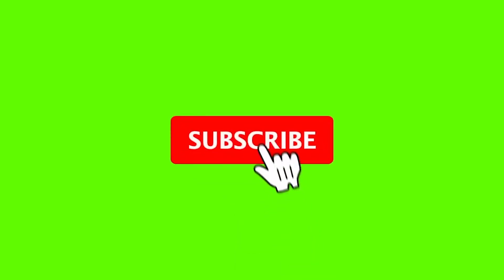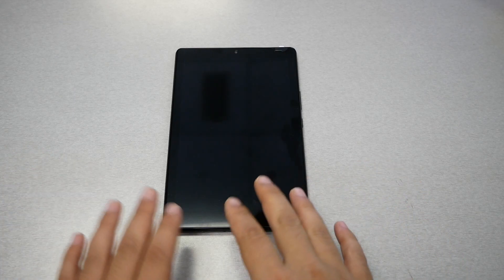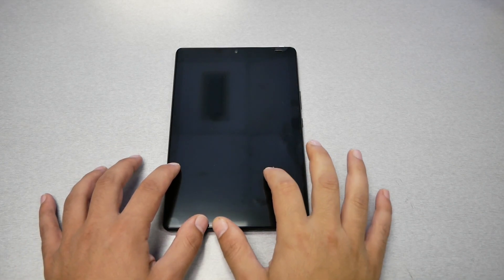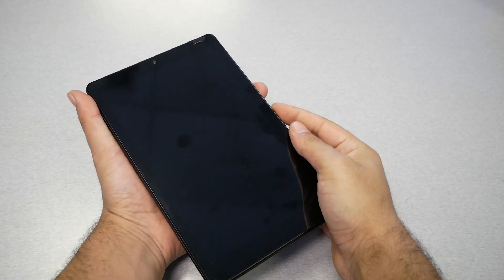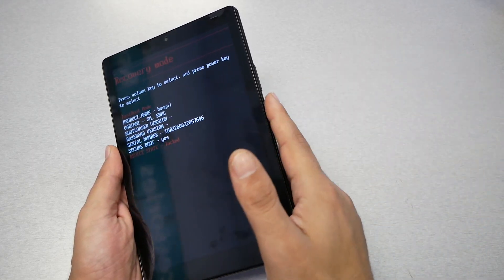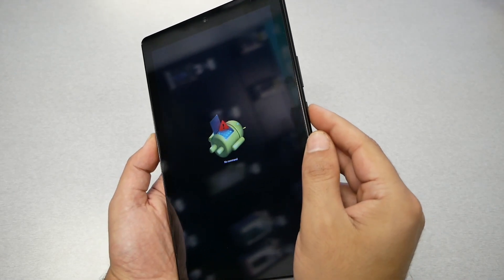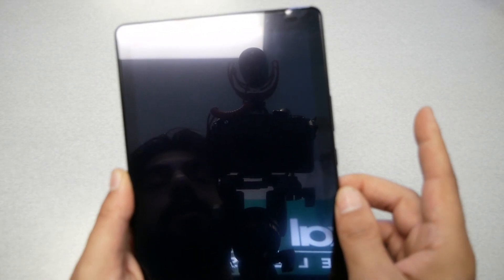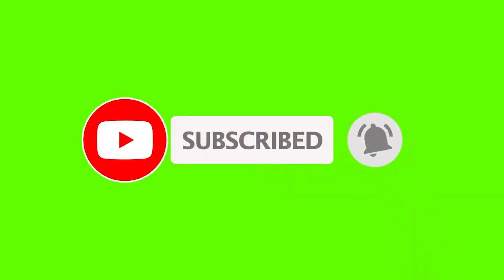Moxee Tablet 2 How to Hard reset, Removing PIN, Pattern, Password for metro by t-mobile